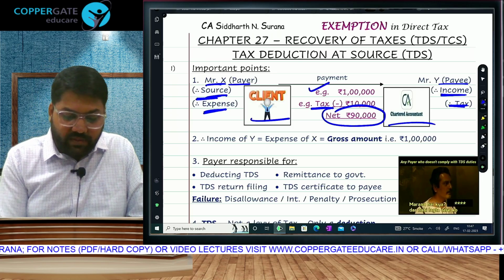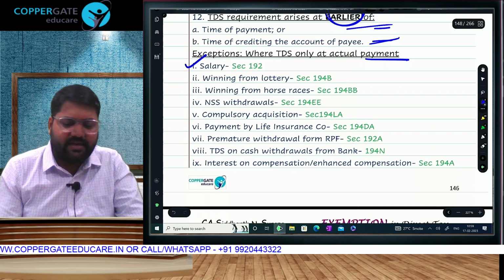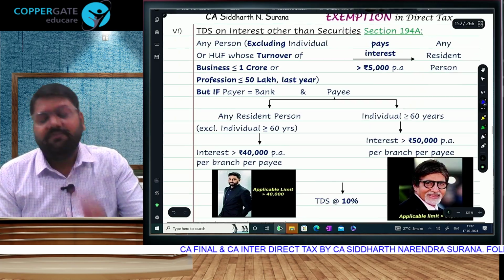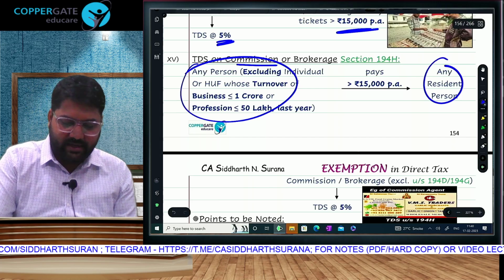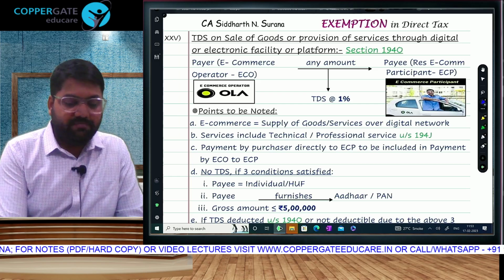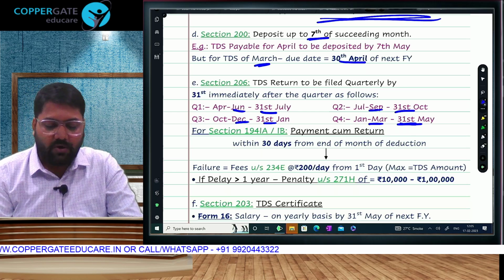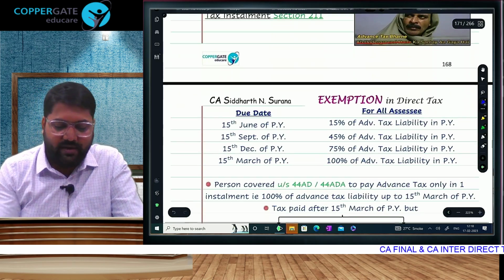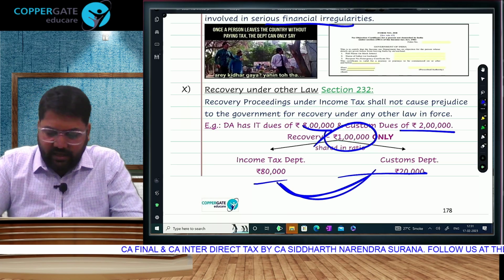Direct Tax Revision cum Amendments | Episode 7 | May 2023 | Nov 2023 | CA Siddharth Narendra Surana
Dear students,
This is the Part 7 of the Revision cum Amendments Lectures applicable for May / Nov 2023 attempt i.e. P.Y. 22-23, A.Y. 23-24. The lectures will be in 100% English Language.

Topics Covered:
1. Recovery of Taxes - TDS (Tax Deducted at Source), TCS (Tax Collected at Source)
2. Advance Tax
3. Interest u/s 234A, 234B, 234C
4. Refund and Interest on Refund
5. Recovery Proceedings

Relevant part for CA Inter:
1. Recovery of Taxes - TDS (Tax Deducted at Source), TCS (Tax Collected at Source)
2. Advance Tax
3. Interest u/s 234A, 234B, 234C

1. Part of the pool of First set of faculties in the country to launch Direct to Home video lectures for CA students
2. First faculty in India to revise the Full portion of CA Final Direct Tax on FACEBOOK live with students across the globe
3. First faculty in the country to launch video lectures in two separate languages ie Hinglish and Only English keeping in mind the interest of South students.
1. Mensa Commerce Classes (Mulund and Thane, Mumbai)
2. PDLC (South Mumbai)
3. Pinnacle Education (Matunga, Mumbai)
4. Shesh Educare (Charni Road and Dadar, Mumbai)